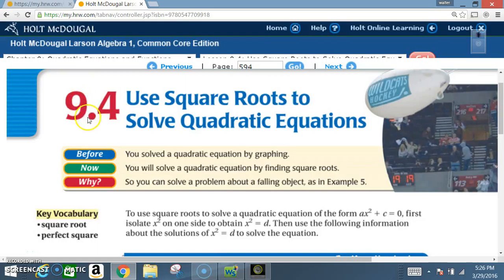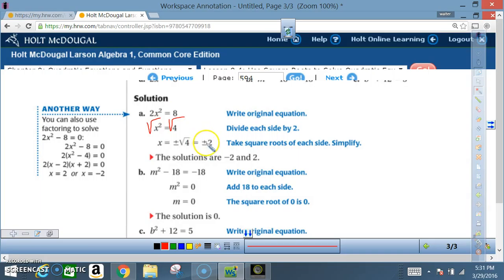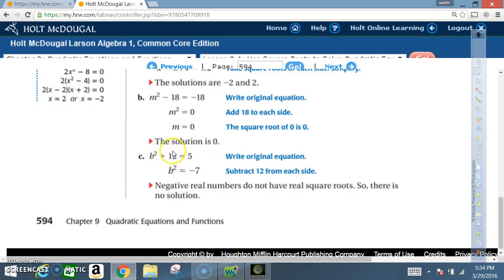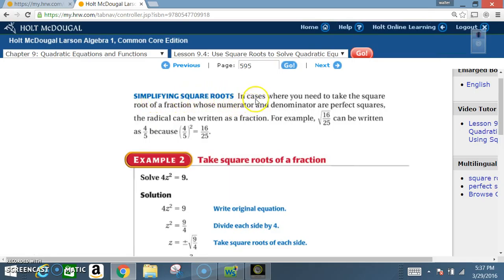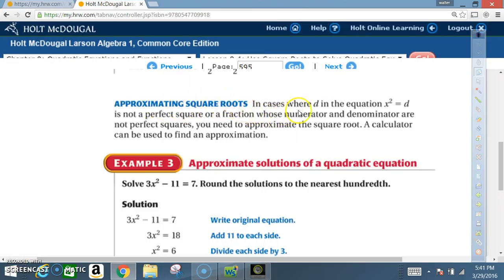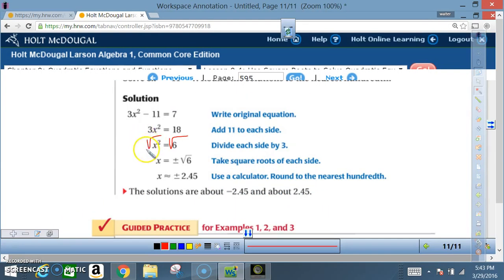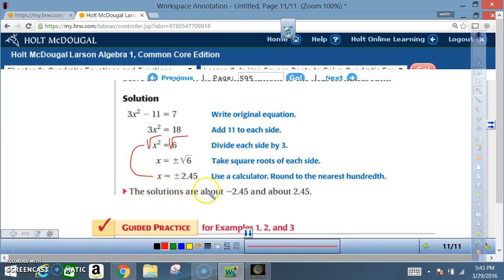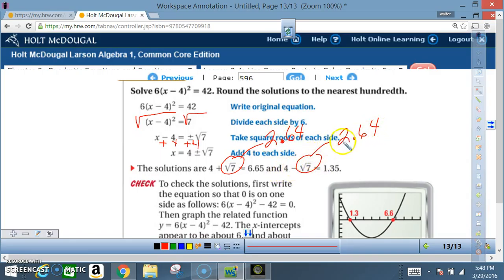9 4 USE SQUARE ROOTS TO SOLVE QUADRATIC EQUATIONS